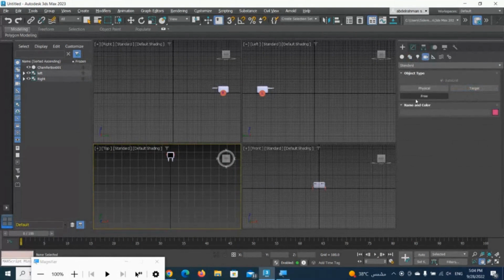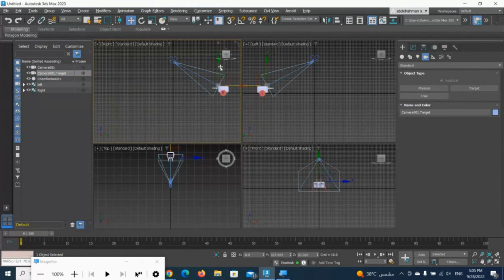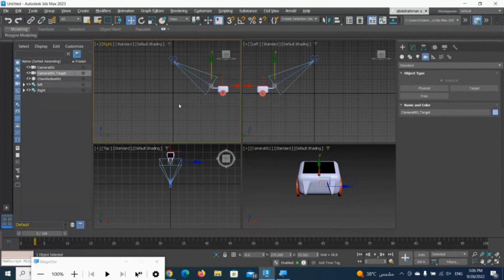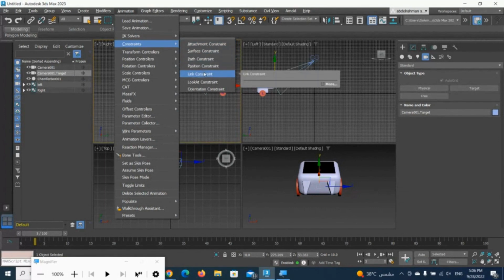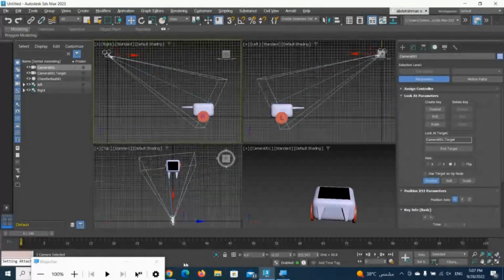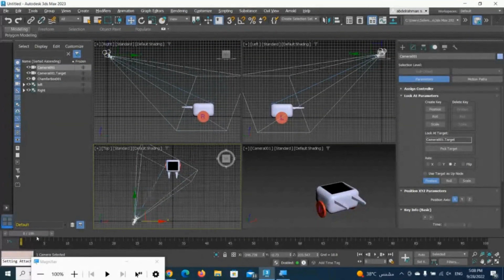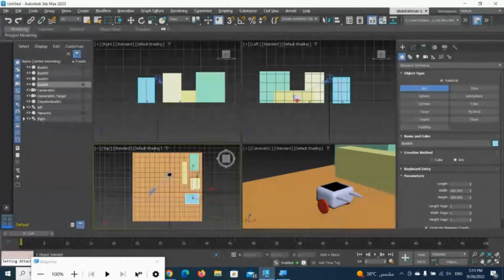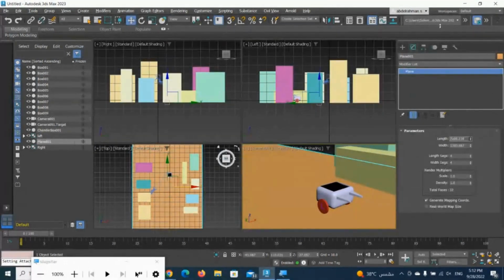22 -Producing and employing 3D educational animation